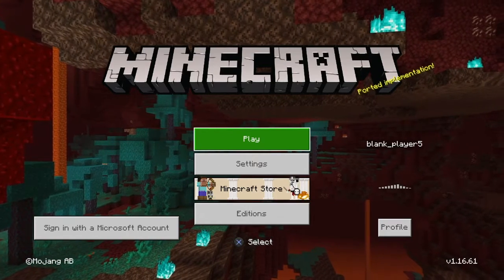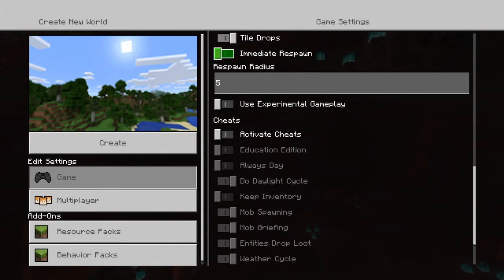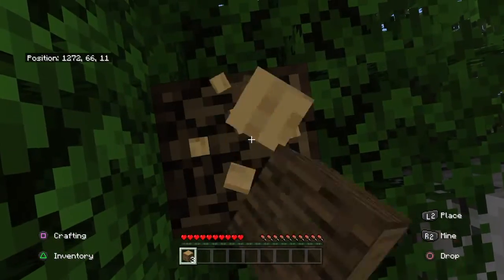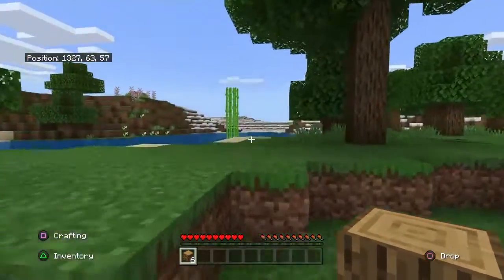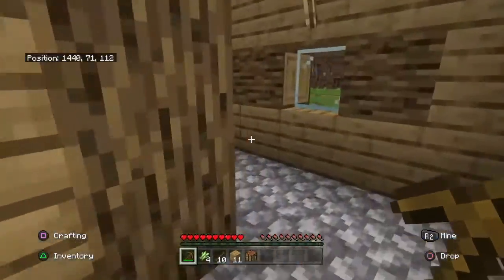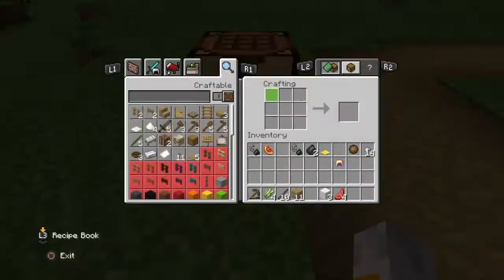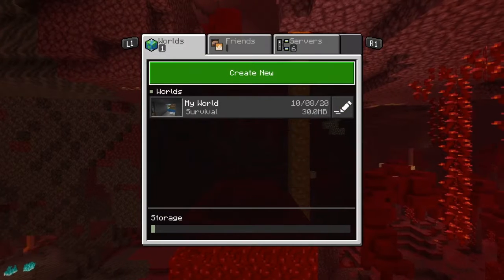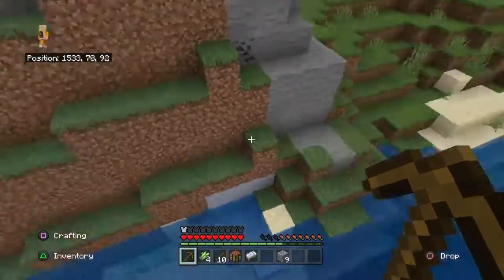minecraft bedrock survival guide (ps4.v)